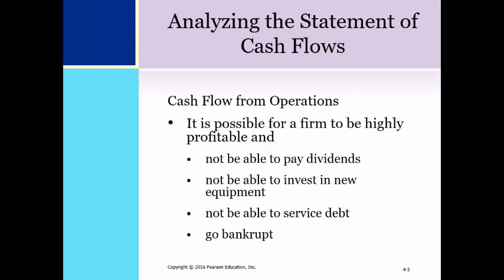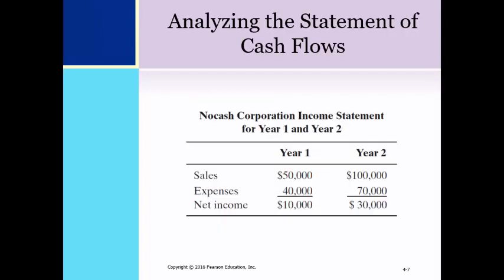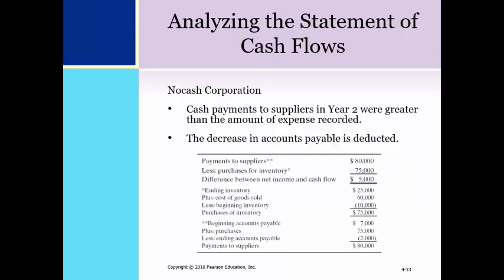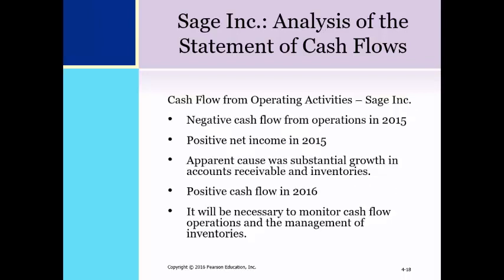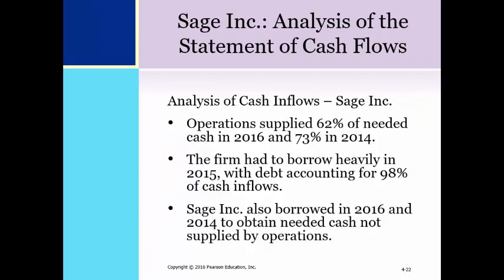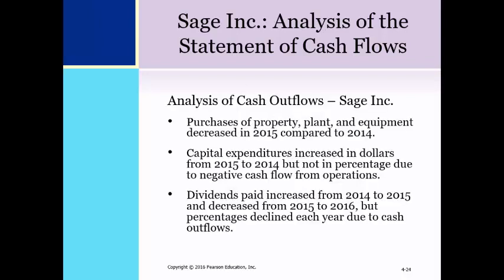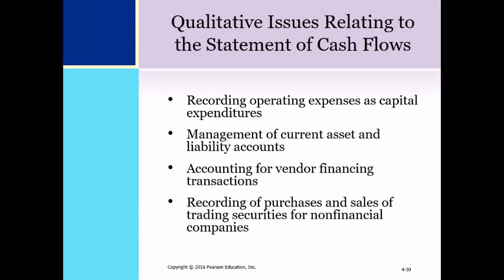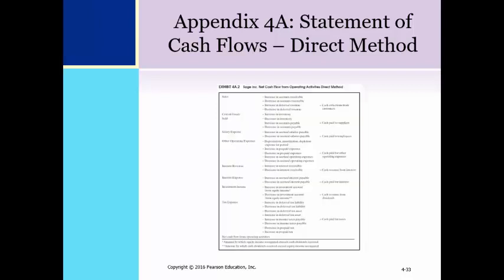Chapter 4 Part 2 Statement of Cash Flows